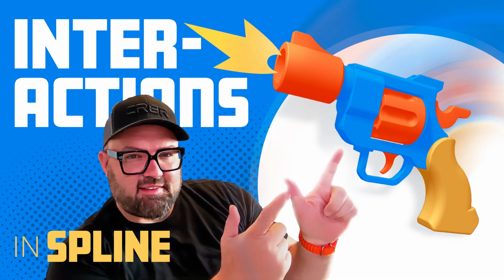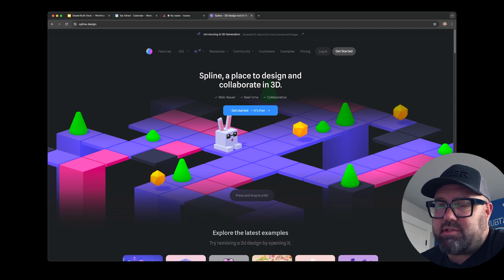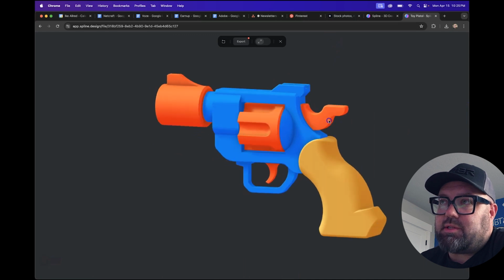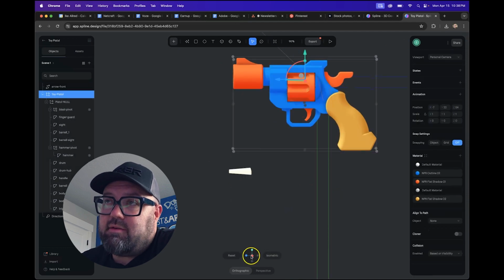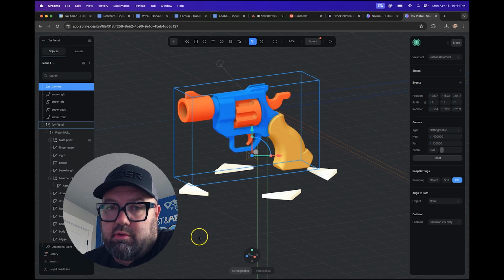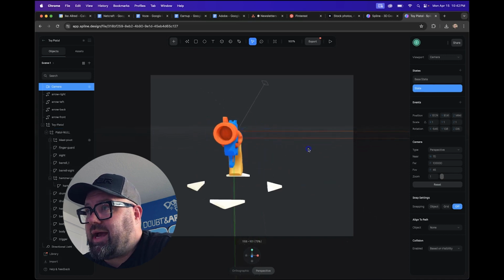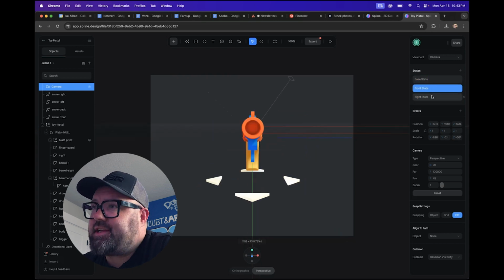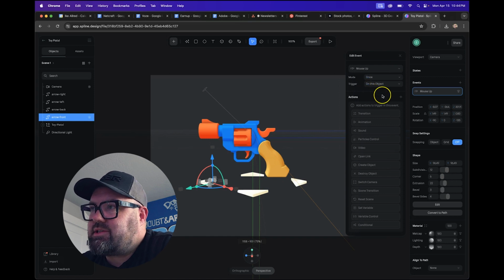Interactive 3D in Spline for beginners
If you're new to Spline 3D and you're looking to cut-through the noise and just get straight to meat of making something interactive, you're in the right place.

Jump straight to creating states at 4:30